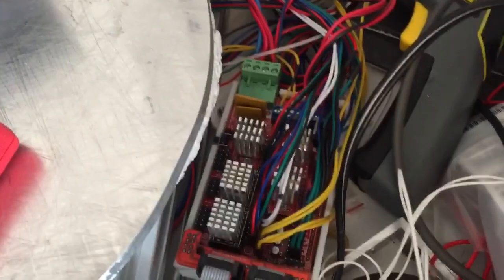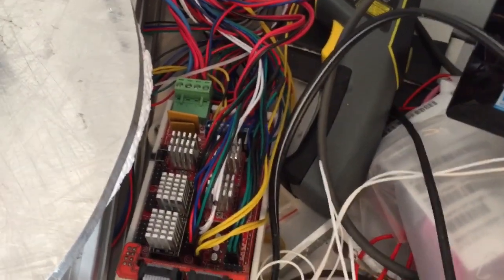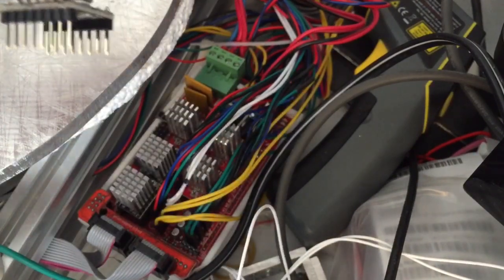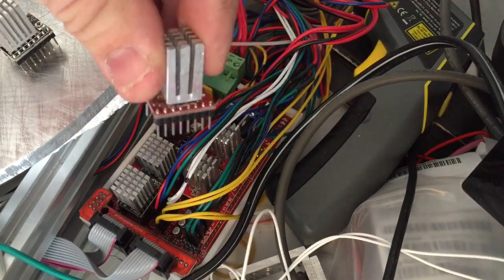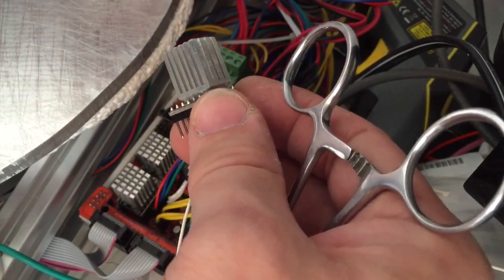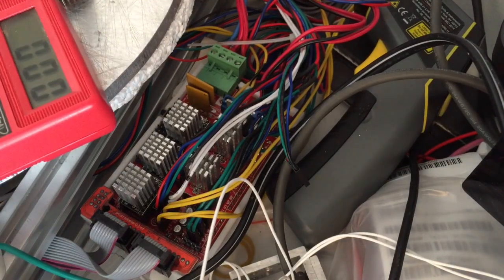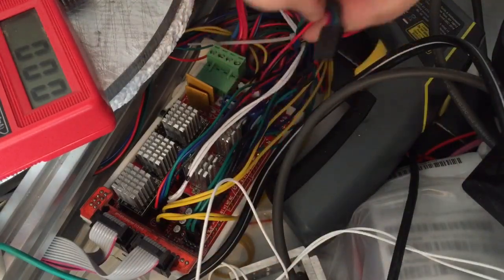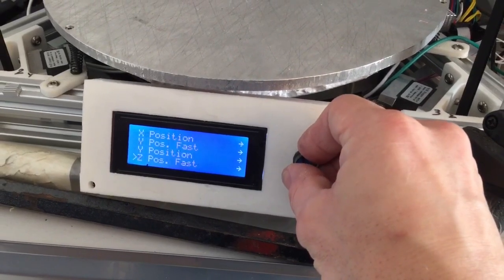3D printer: how to upgrade to TMC2100 stepper drivers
Promotion 3D printers and more

This video is about my HE3D delta 3D printer, and how I replaced the original A4988 stepper drivers with TMC2100 "Silent Sticks".